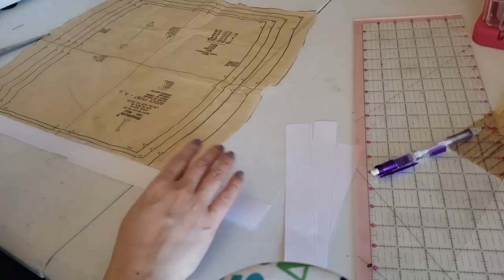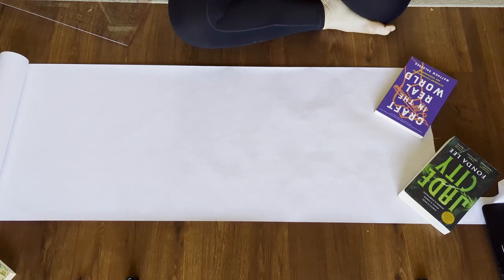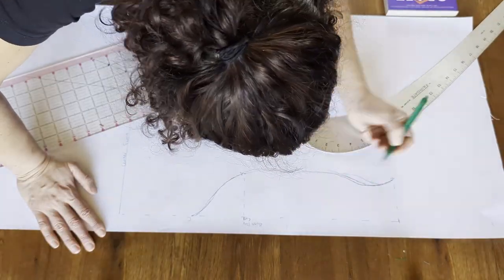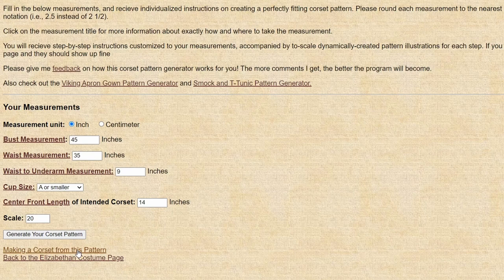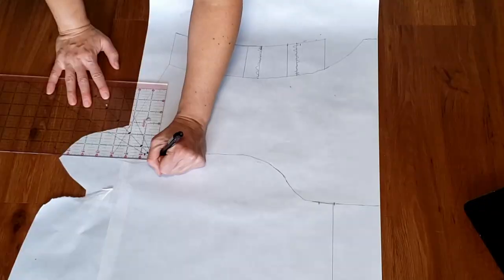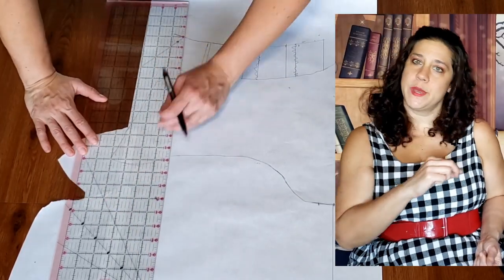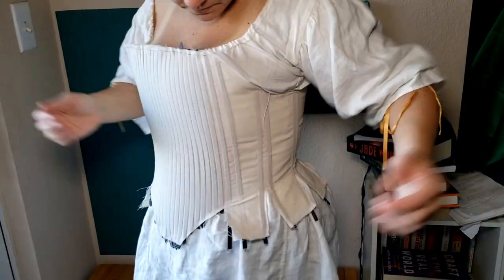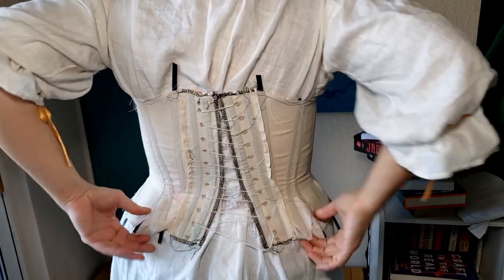The Best-Fitting Corset Pattern Nobody Talks About!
The Custom Corset Generator is a free tool that takes your exact measurements and turns it into the best-fitting stays pattern! It's fit exactly to your body, with zero math and very easy instructions! In this video, I'll show you how to use this awesome resource to draft a pair of Elizabethan stays, and then show you how to take the draft from paper to fabric. Then I'll show you how to fine-tune the fit to get a perfectly fitting corset with very little effort!

I'm astonished at how easy the Custom Corset Generator was to use! With only some slight modifications, this turned out to be basically a one-and-done pattern. Given that so many of us struggle with fitting stays and corsets, this definitely takes some of the mystery out of it. Highly recommend!

This is the third video in my Adalagia project, where I'm turning myself into a mage straight out of my own Fantasy novel. If you've missed any of the makes in this series so far, you can check them all out in this playlist

Chapters:
00:00 Drafting a perfectly fitted pair of stays
01:33 How to use the Custom Corset Generator
02:27 Drafting the stays
05:08 Testing the initial pattern
08:10 Drafting the tabs and straps
09:48 Adding boning channels
11:31 The mockup
15:33 Fitting
21:09 Final adjustments